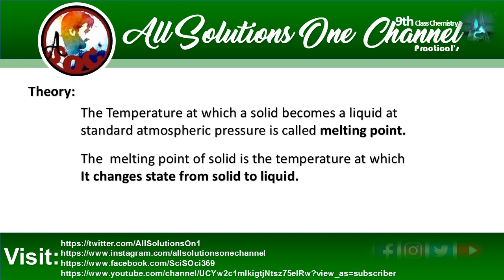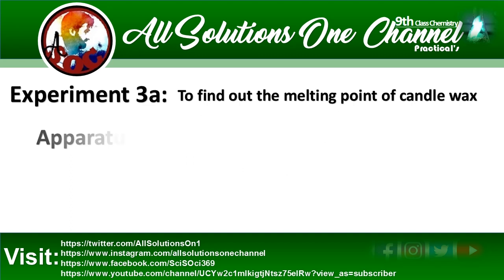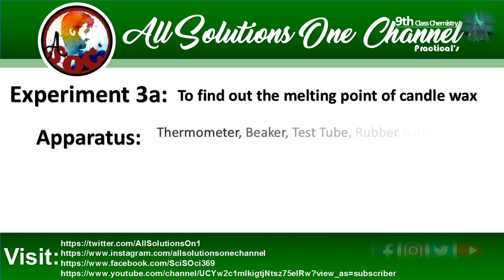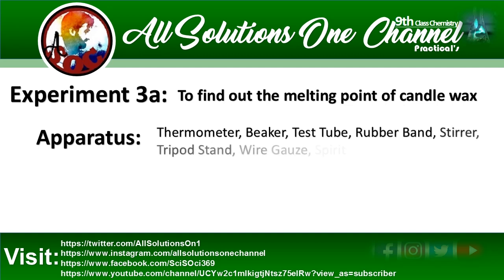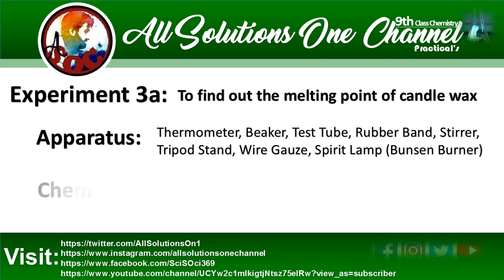Chemistry Practicals│Experiment # 3A │Melting Point │Candle Wax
About Channel
We provide all solutions in one Channel.
Microsoft Complete Training with Sample Files, Designing
and Software
Graphics and Animated Designing with Different Software's
Like: Ms Word, Ms PowerPoint, Adobe Photoshop, CorelDraw
After effects, 3D Max, Google Sketch up, Premier.
Science Fiction and Imagination Science
Educational Classes Videos, Experiments, Practicals.
Computer Practical and Programming
GW Basic, Turbo C, C++
Robotics for Kids
Learn to make robots from Scratch
Simple Robot, Scratch Robot, Electronics Robot
We provide simple videos and details for All Topics.
Because, this is One Channel and One Station for All
Informational and Educational Training, Skills, Imaginations
and Creatives.

Also comments for any suggestions, editing and ideas.